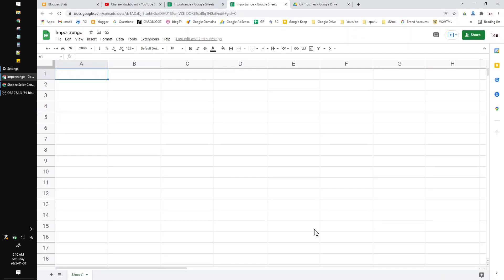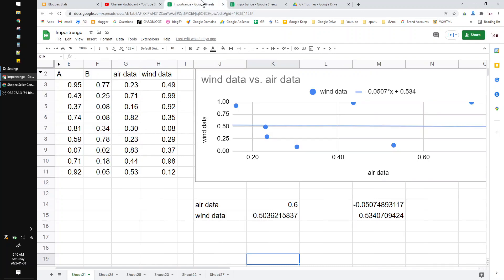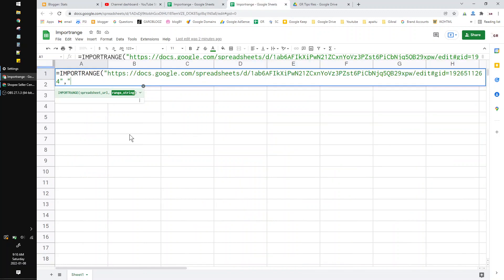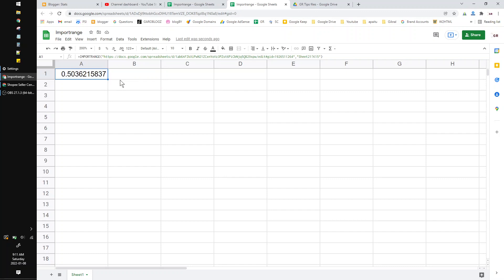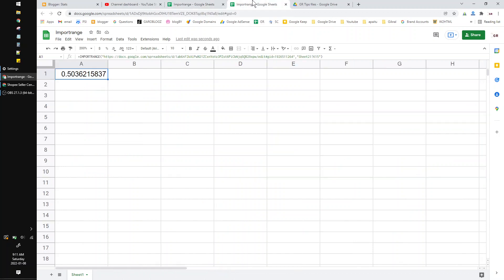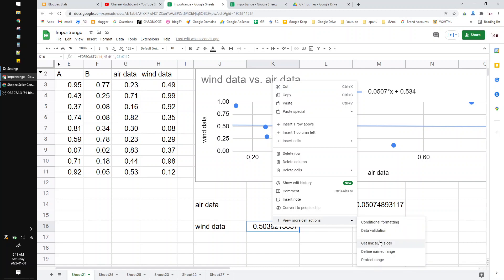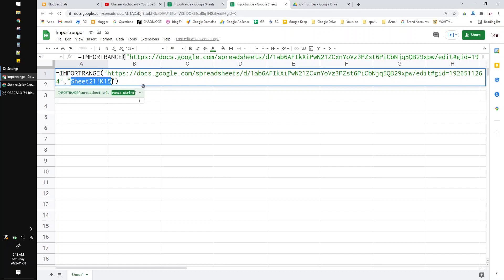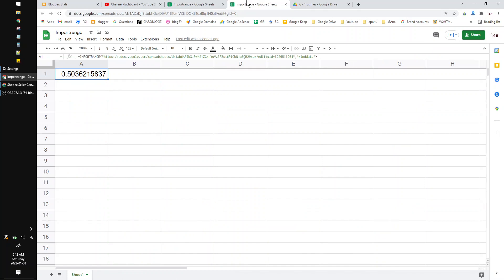[SOLVED] How to Fix Missing Data on Importrange Google Sheet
instead of put cell/range address, you can named the range then key in the name of the range to prevent data missing